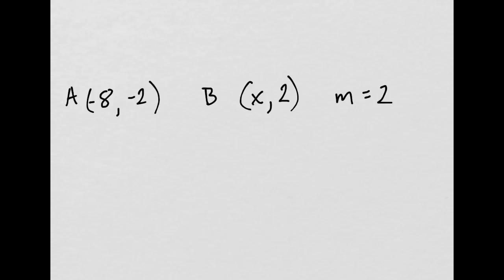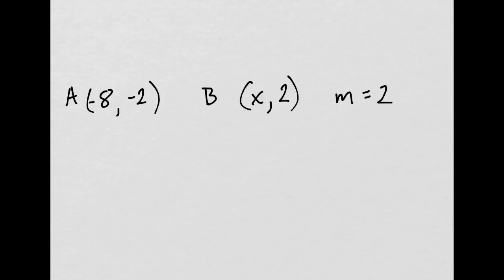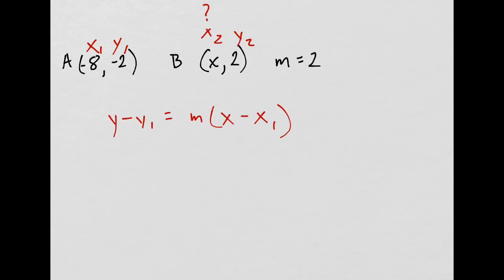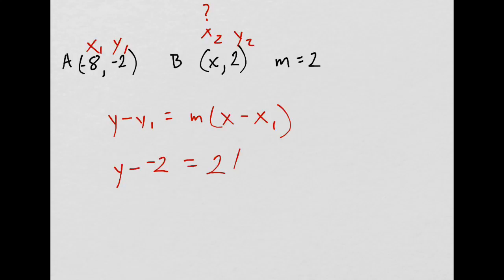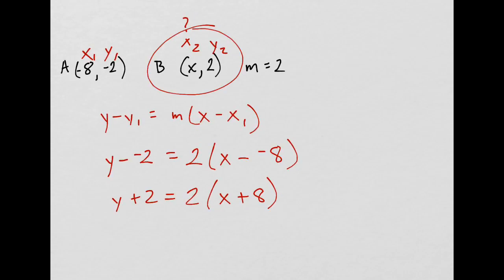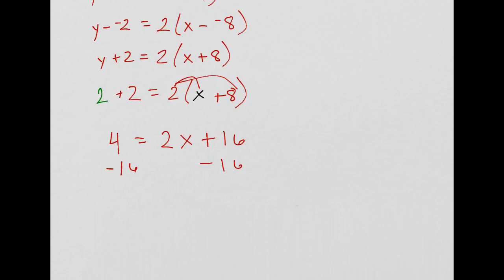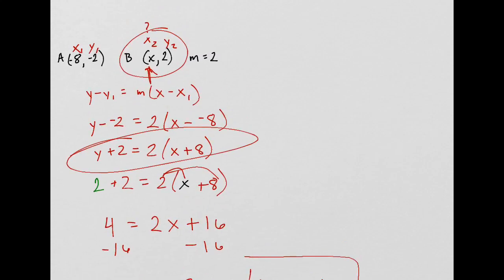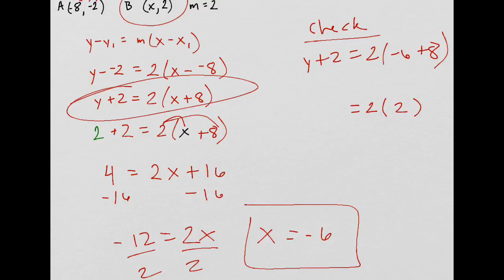Using an equ of a line to find a missing coord for a point